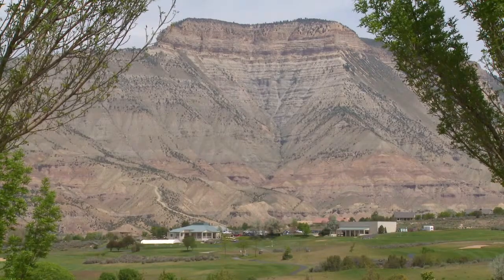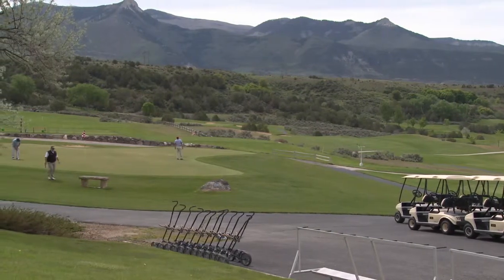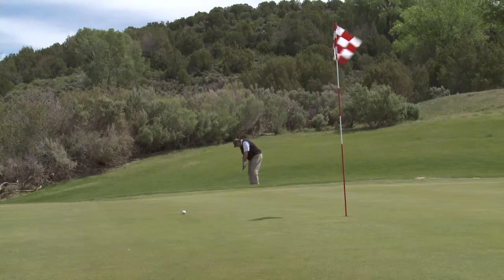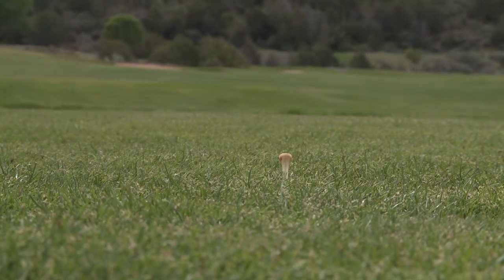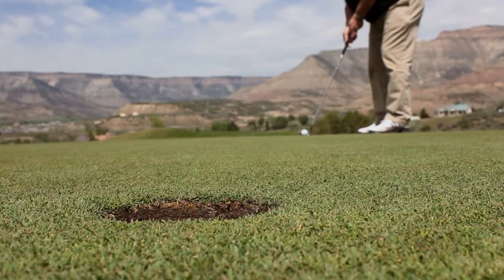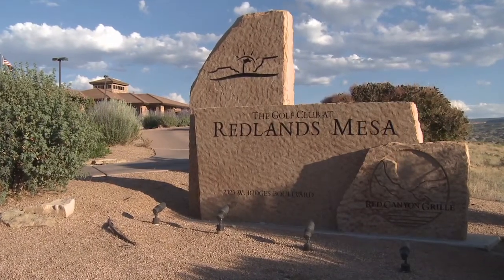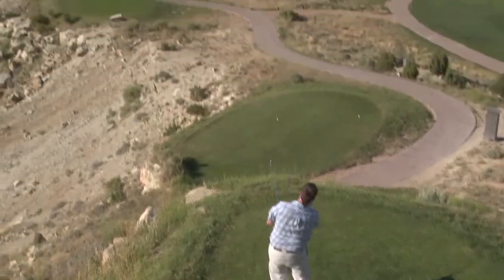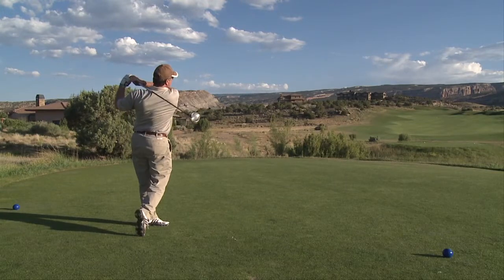The High Lonesome Ranch, Golfing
Don't forget to bring your clubs. Within easy driving distance of The High Lonesome Ranch, no pun intended, are some of the region's finest golf courses.